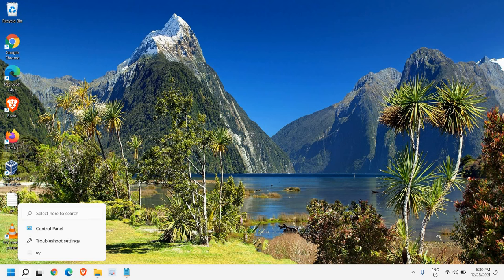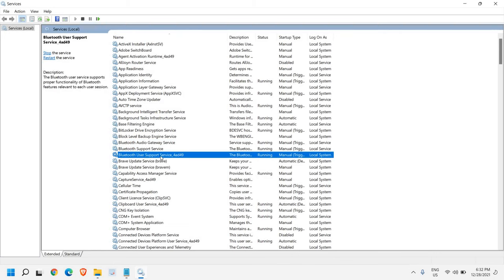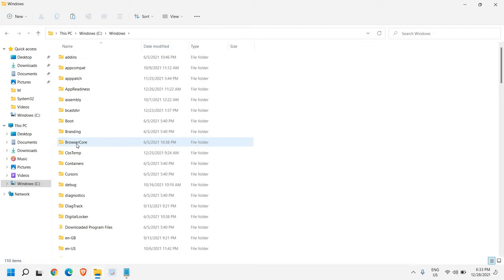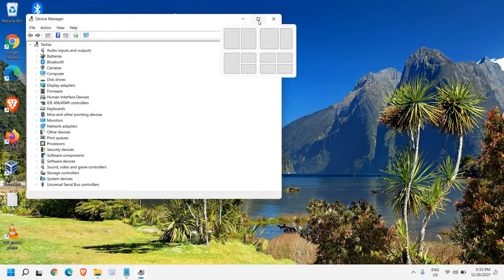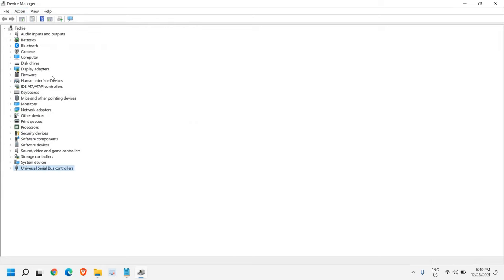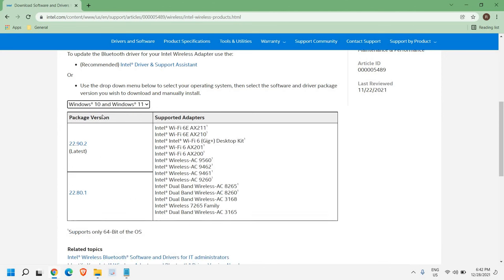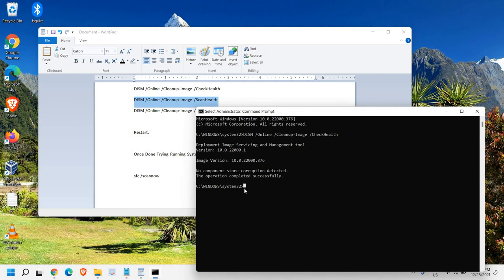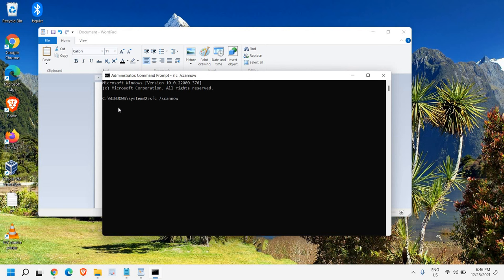Fix Bluetooth Not Showing In Device Manager Icon Missing in Windows 11/10/8/7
Bluetooth device not showing in device manager or Bluetooth missing from device manager? Then Fix Bluetooth Not Showing In Device Manager Icon Missing in Windows 11/10/8/7 step by step tutorial. Best tutorial on bluetooth missing in device manager or bluetooth device not showing in this pc device manager. Update Bluetooth Driver for Windows 11 10 or 8.

Restart.

Once Done Trying Running System File Checker SFC Scan

sfc /scannow